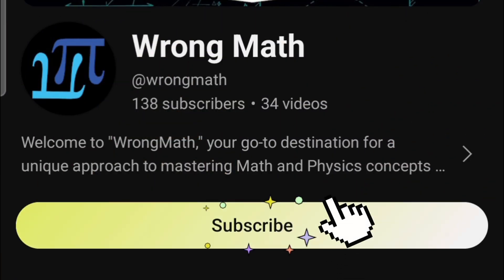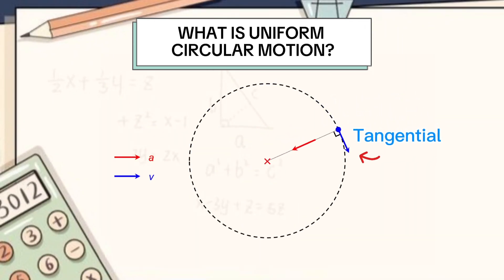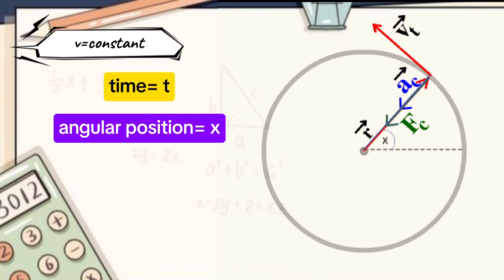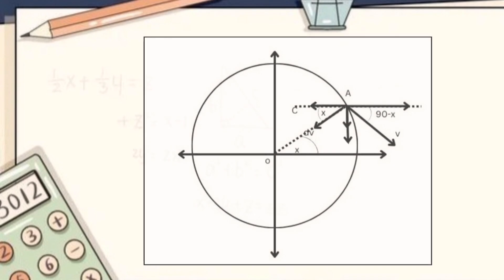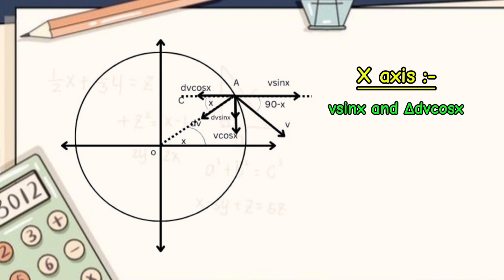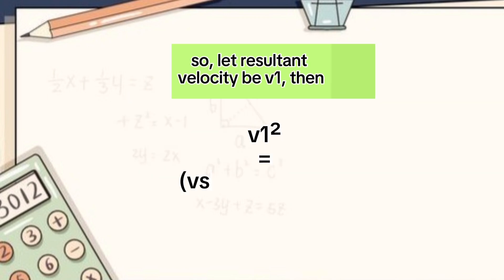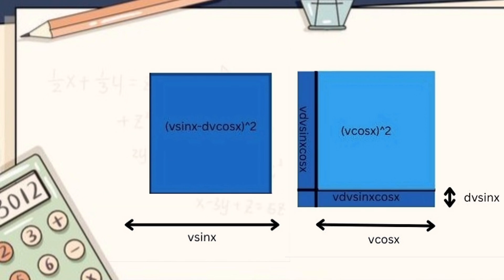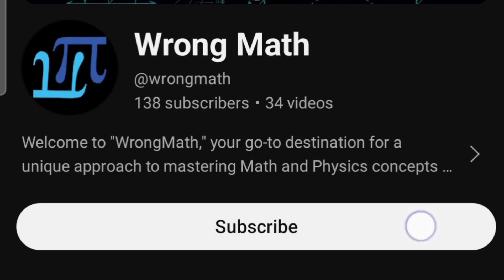Uniform circular motion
Hey Everyone, This is an Application of Pythagoras theorem in the Concept of Uniform Circular motion. We will prove WHY THE MAGNITUDE OF VELOCITY REMAINS CONSTANT EVEN WHEN AN ACCELERATION IS ACTING ON THE OBJECT.
Curious about how objects move in circles? This video simplifies the concept of uniform circular motion, making it accessible for everyone. Whether you're a student struggling with physics or someone intrigued by the dynamics of motion, we've got you covered!

What You'll Learn:
- Definition and Basics: Understand what uniform circular motion entails and its fundamental principles.
- Key Concepts: Explore centripetal force, velocity, acceleration, and the relationship between them in circular motion.
- Visual Demonstrations: Clear, visual explanations and animations to help you grasp the concept intuitively.
- Real-Life Applications: Discover where uniform circular motion occurs in everyday life and how it's crucial in various fields.

Join us as we break down the complexities of uniform circular motion into simple, understandable terms. By the end of this video, you'll feel confident explaining and understanding this intriguing aspect of physics.

Your support helps us continue to create high-quality, engaging, and informative videos for you!

About Us:
Welcome to WRONGMATHS, where we make complex mathematical and physics concepts easy and fun to learn through engaging visualizations and clear explanations.